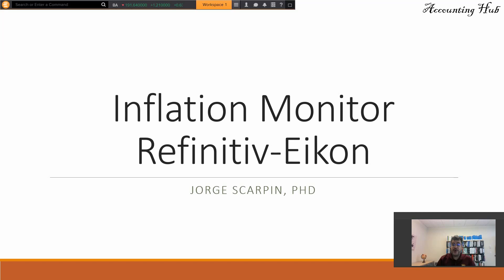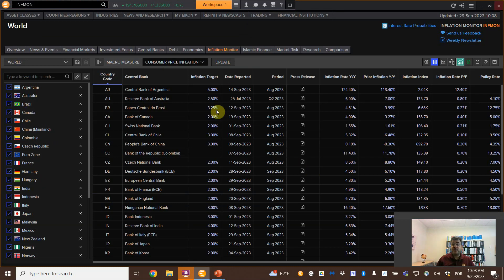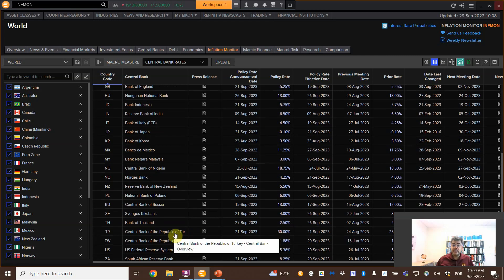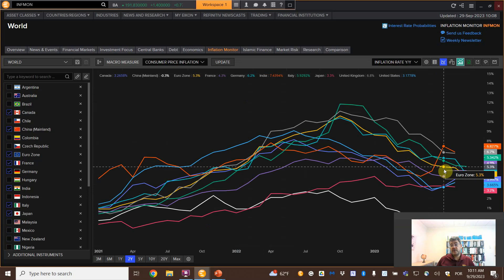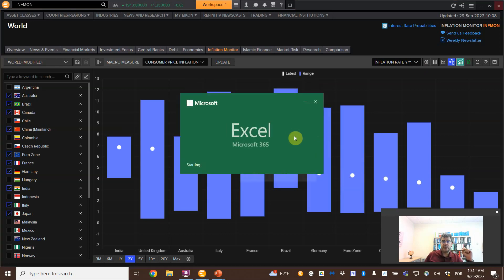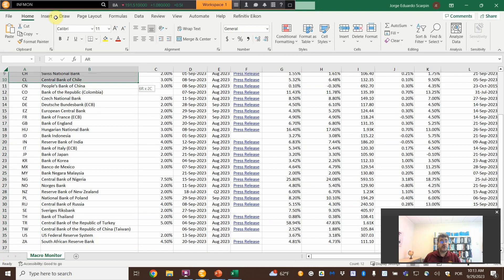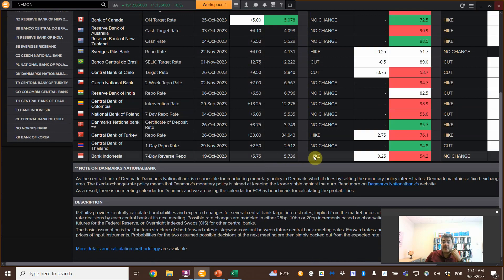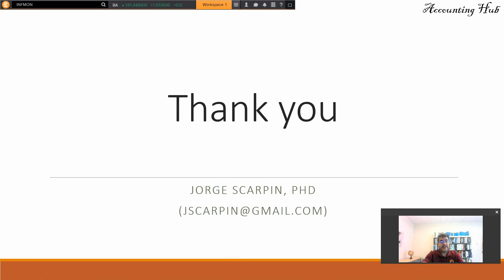Inflation Monitor on Refinitiv Eikon